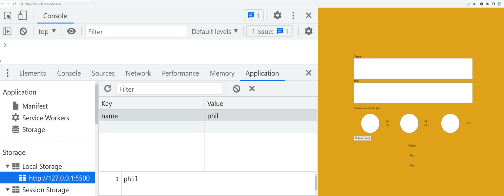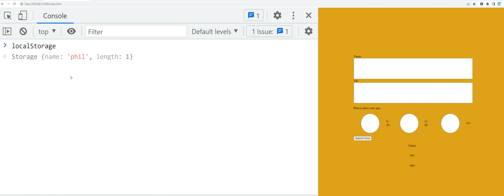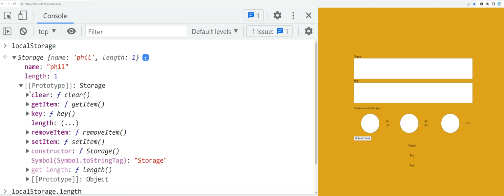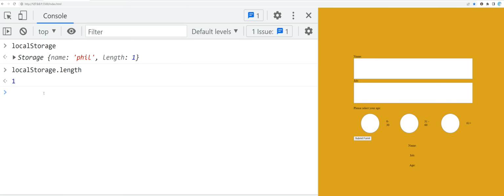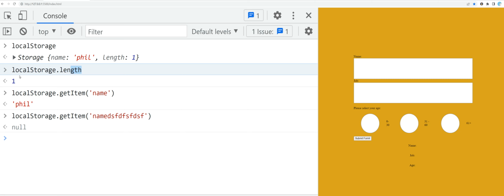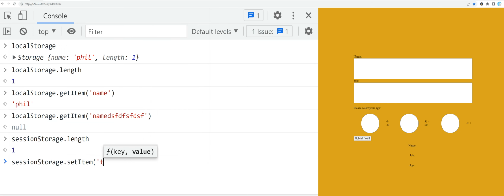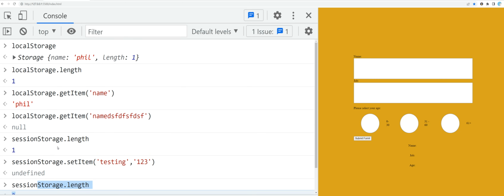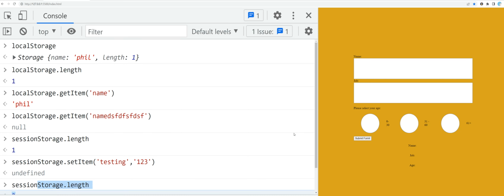[23C] Length and setItem